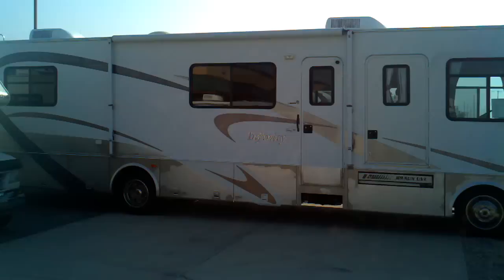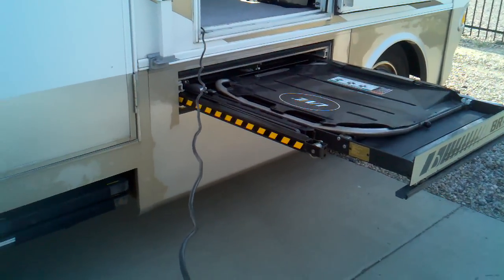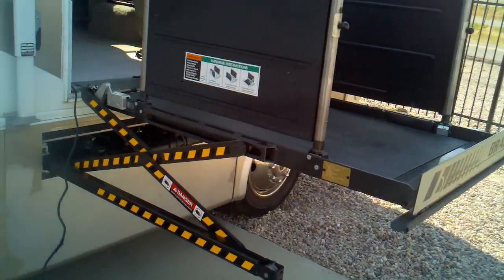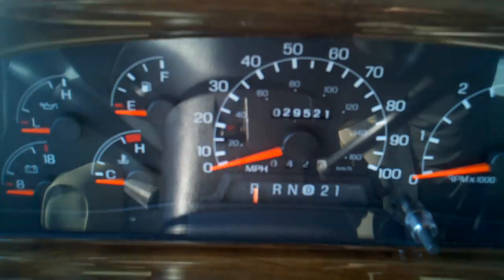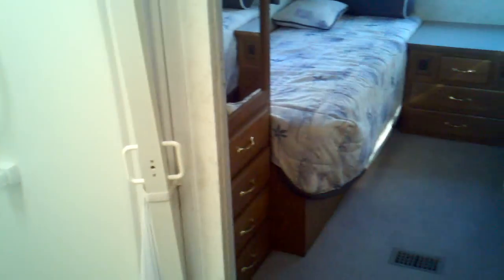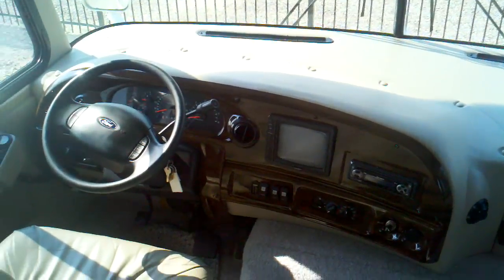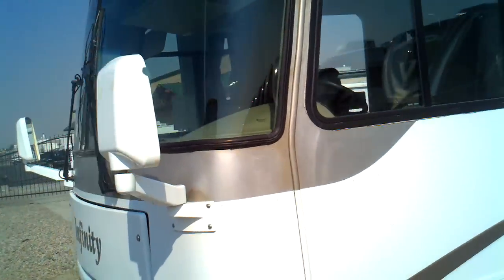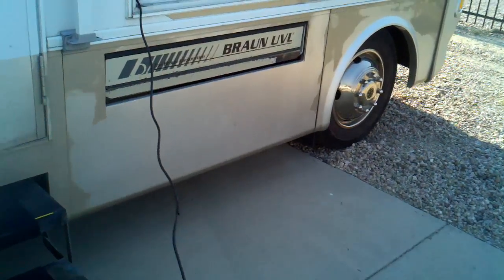HANDICAP ACCESSIBLE MOTORHOME